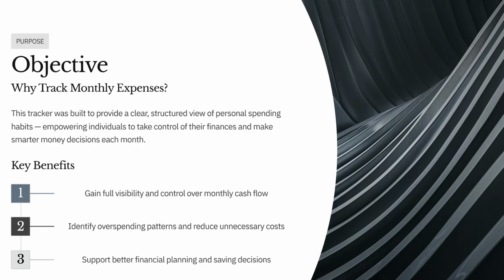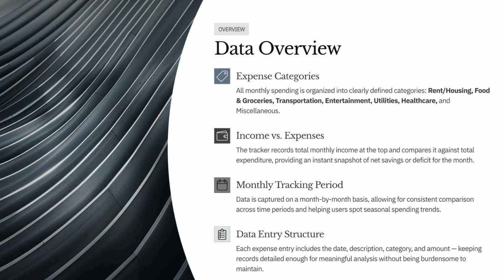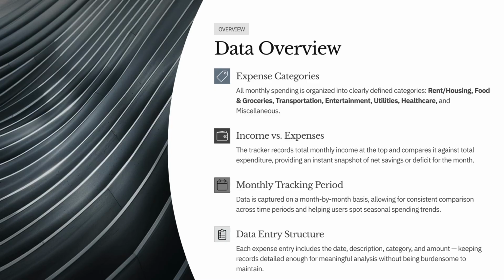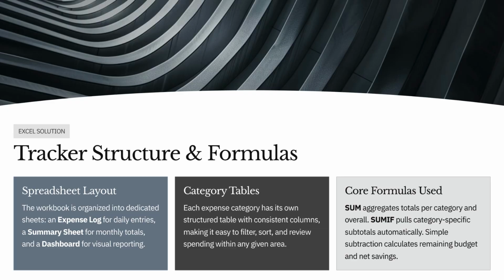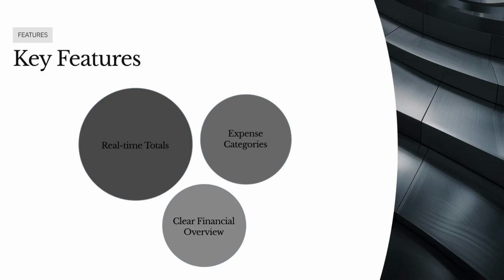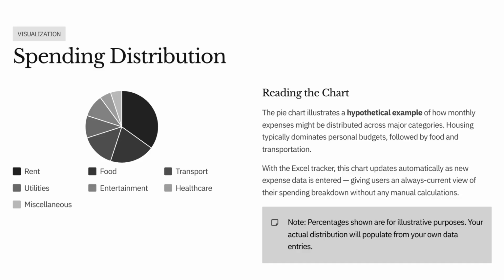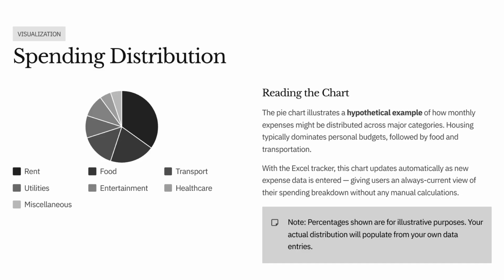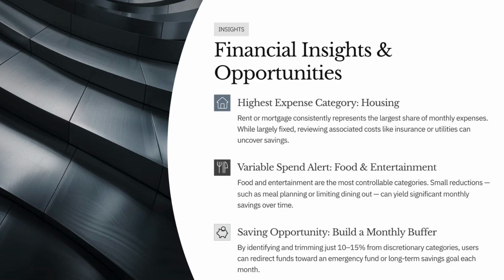Monthly Expenses Tracker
Most personal budgets fail because they are just lists—not systems. 📉

As a professional in data analysis, I’ve developed a 16-week framework to transform "financial chaos" into a high-level Strategic Dashboard. This isn't just about where your money went; it's about the technical architecture of why it happened and how to predict it.

In this full 8-slide report walkthrough, we break down:
✅ The Technical Engine: Using SUMIF logic to automate your tracking and eliminate manual errors.
✅ Data Taxonomy: How to categorize spending into 7 high-impact areas for cleaner reporting.
✅ Variance Analysis: Why the "Spending Distribution" pie chart is your most powerful mid-month tool.
✅ The 15% Rule: Identifying the "Variable Spend Alerts" that bridge the gap between debt and investment.

This is a deep dive designed for students of finance and educators looking for a structured, professional approach to personal wealth management. 🧠💼

Awareness is the first step to control. Let’s build better systems.